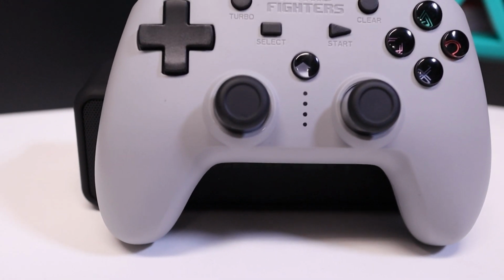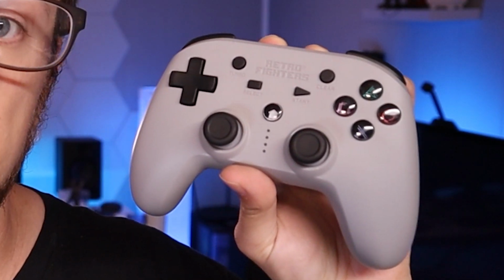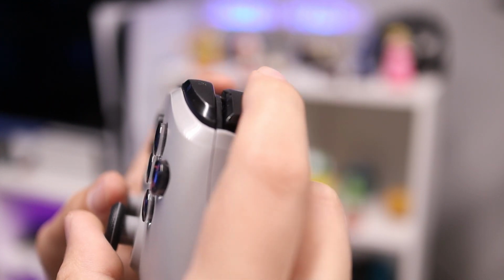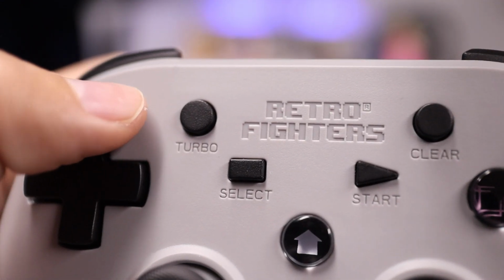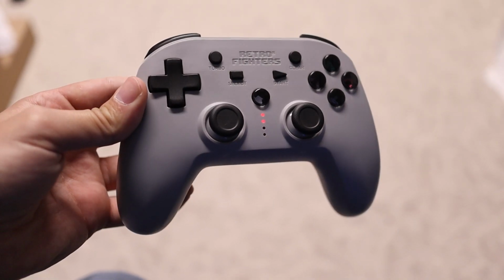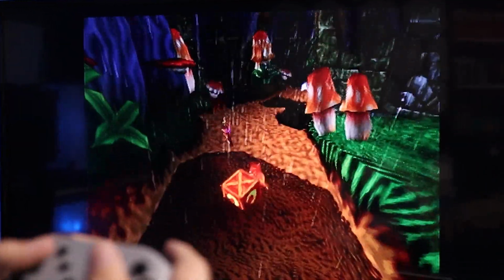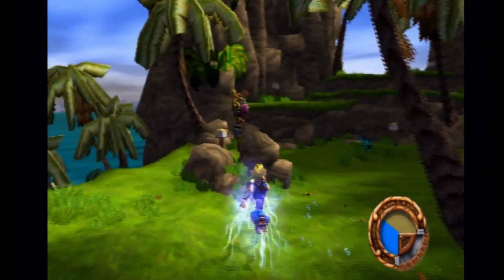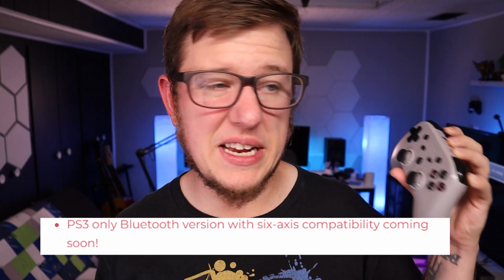The Wireless PS1/PS2/PS3 Controller - Retro Fighters Defender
I made a video about Emulating PS2 games on my steam deck. I wanted to be able to play games not just handheld but on the tv as well, so I bought this controller for it and a handful of you said you wanted a dedicated video...so here it is! This is a review of the Defender from Retro fighters, it's a wireless rechargeable controller that works with Pc, Nintendo switch, PlayStation classic, Ps1, PS2, & PS3. Is this the best retro PlayStation controller? Lets find out!

Intro 0:00
Overview, Unboxing, & First Impressions 0:32
How to Pair Defender with PS1, PS2, & PS3 2:34
Battery Life 2:49
Potential Bad Stuff With This Controller 3:07
DONT Buy This For PS3 4:19
Final Thoughts on the PlayStation Controller 4:56
One More Thing 6:10